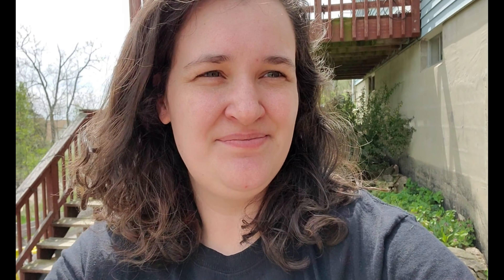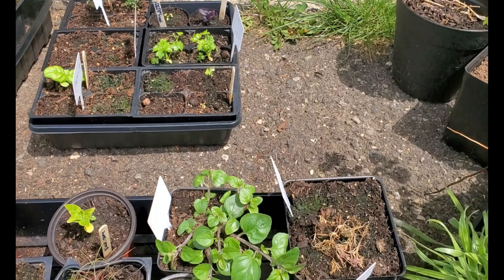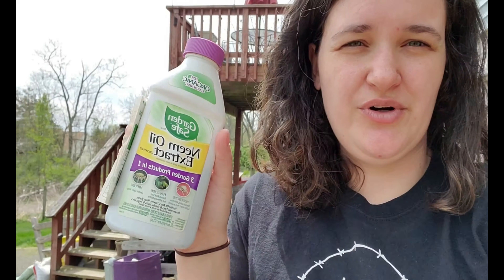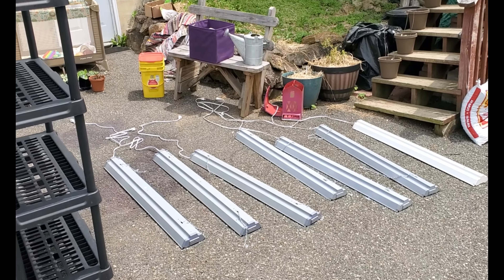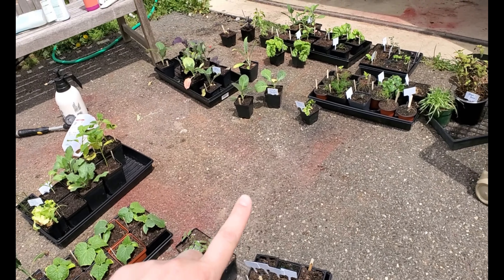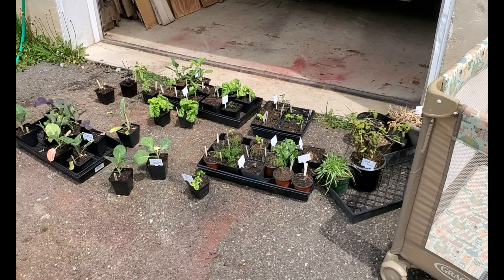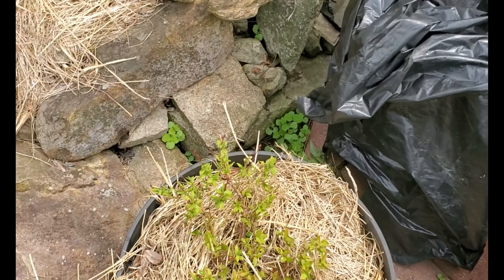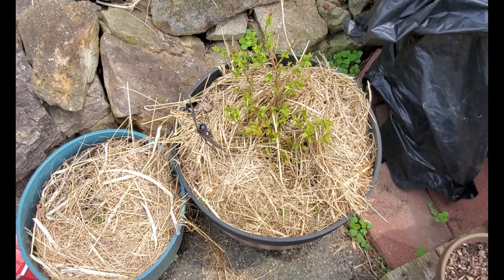Expect the Unexpected!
Mite Attack & Catching a Swarm of Bees!
The raw reality of how your plans for each day on the homestead are never set in stone.
Our seedlings are sick with Mites! Join us as we discuss how we are approaching this problem to rid our plants of such pests.
In addition to adding new tenants to our farm! The buzzing kind!